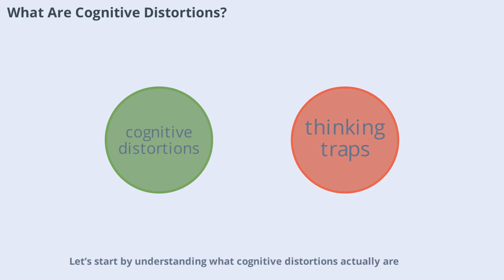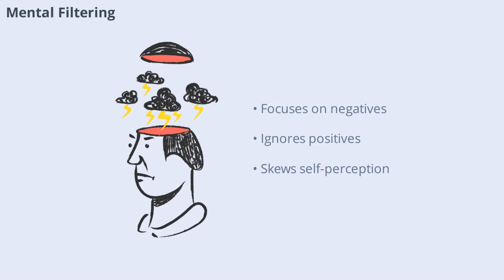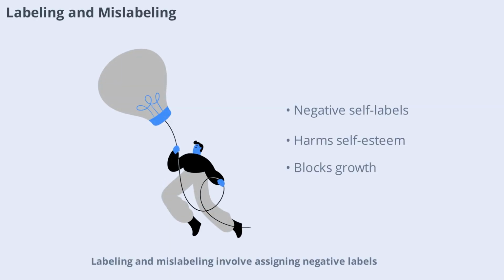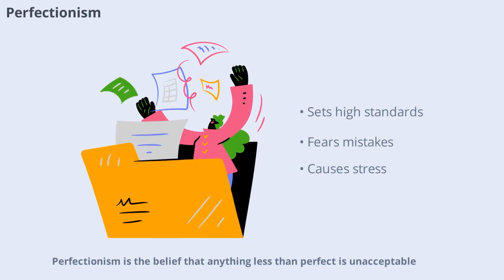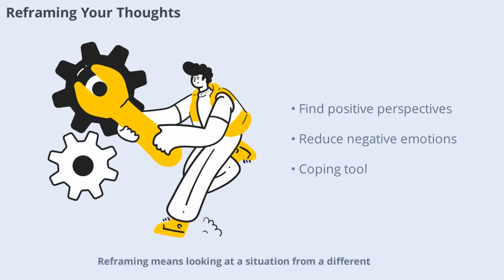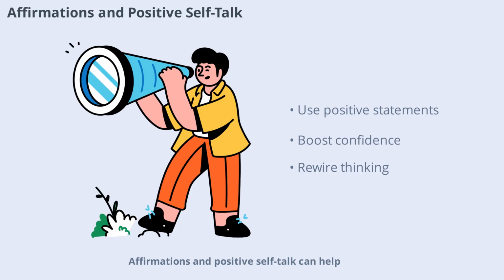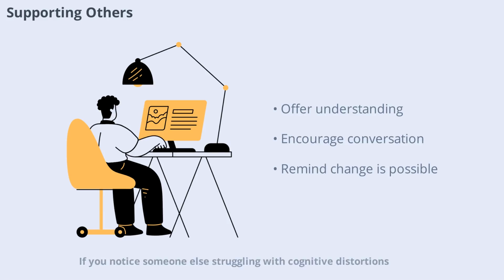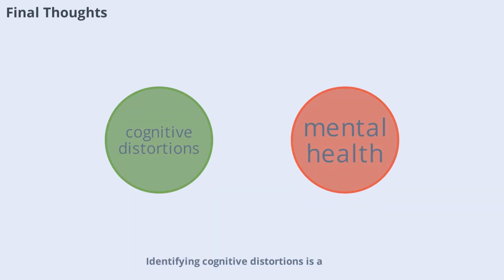Identifying Cognitive Distortions (13 Minutes)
In this video, we explore the important topic of identifying cognitive distortions. Understanding cognitive distortions is crucial for improving mental health and promoting healthier thinking patterns. We will discuss key aspects of cognitive distortions, including:

Understanding Cognitive Distortions
Defining cognitive distortions and their significance, including how they are irrational or exaggerated thought patterns that can negatively impact emotions and behaviors.

Common Types of Cognitive Distortions
Examining some of the most common cognitive distortions, including:

All-or-Nothing Thinking: Viewing situations in black-and-white terms, without recognizing the gray areas in between.

Overgeneralization: Making broad conclusions based on a single event or piece of evidence.

Mental Filter: Focusing solely on the negative aspects of a situation while ignoring the positive.

Discounting the Positive: Dismissing positive experiences or achievements as unimportant or insignificant.

Jumping to Conclusions: Making assumptions about others' thoughts or feelings without evidence, often leading to misunderstandings.

Catastrophizing: Expecting the worst possible outcome in a situation, amplifying anxiety and fear.

Emotional Reasoning: Believing that if you feel a certain way, it must be true (e.g., "I feel inadequate, so I must be a failure").

Should Statements: Holding rigid expectations about how things "should" be, leading to feelings of frustration and disappointment.

The Impact of Cognitive Distortions
Discussing how cognitive distortions can contribute to mental health issues such as anxiety, depression, and low self-esteem, and how recognizing these patterns is the first step toward change.

Strategies for Identifying Cognitive Distortions
Highlighting practical strategies for identifying cognitive distortions in daily life, including:

Keeping a thought journal to track negative thoughts and identify patterns.
Challenging distorted thoughts by asking for evidence and considering alternative viewpoints.
Practicing mindfulness to increase awareness of thoughts and feelings without judgment.
Conclusion: The Path Forward
Summarizing the key takeaways and encouraging viewers to practice identifying and challenging cognitive distortions to foster healthier thinking patterns and improve mental well-being.

Whether you're a mental health professional, a student of psychology, or someone interested in personal development, this guide will provide you with valuable insights into identifying cognitive distortions. Don't miss the opportunity to learn how to approach your thoughts with greater awareness and clarity!